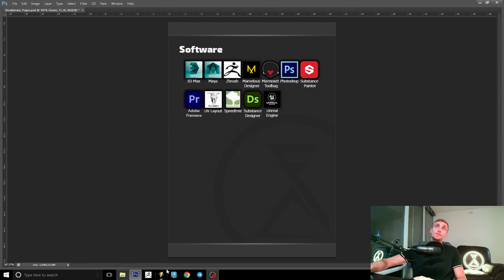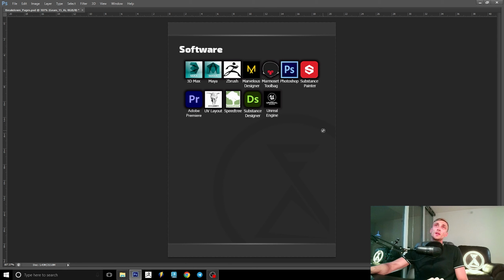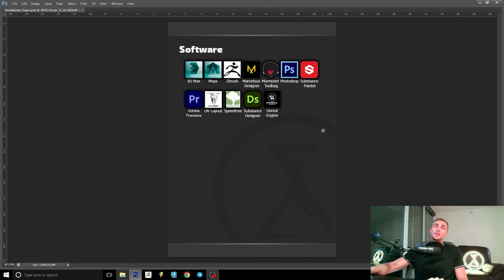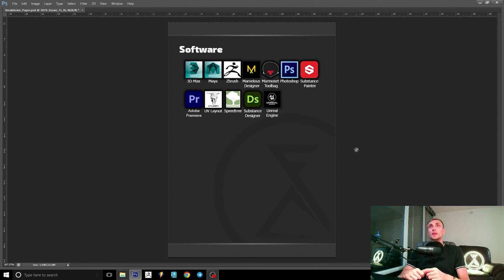Alex Filvet: (Fan Art) Gears of War 5 environment. Software